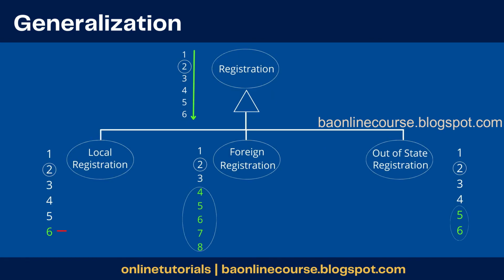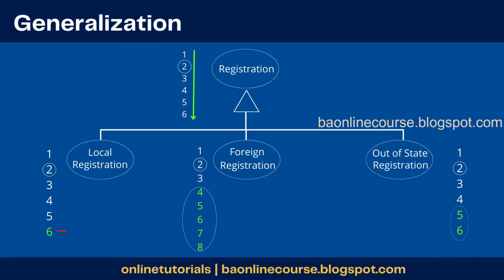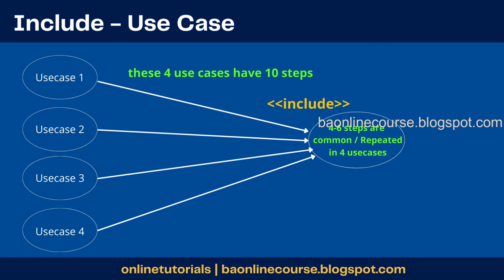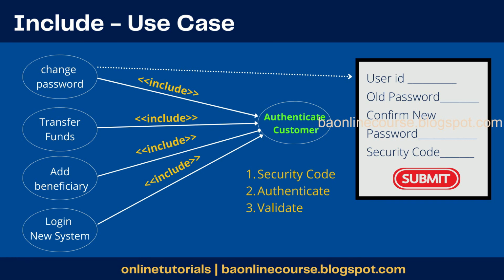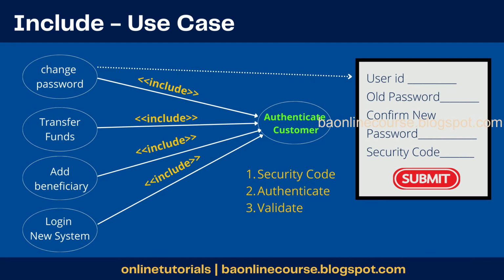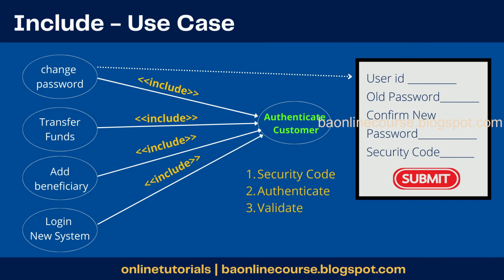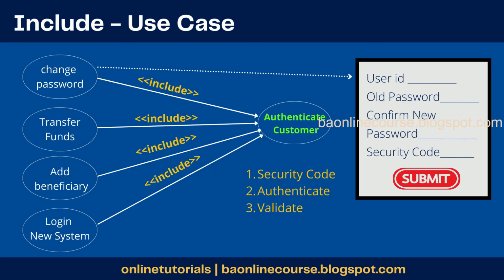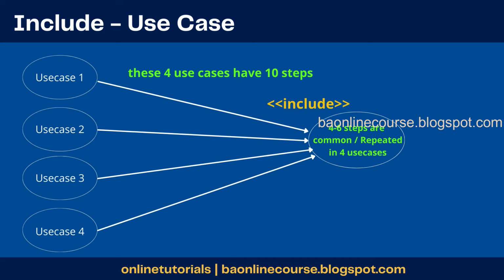Use Case Generalization in Business Analyst | Include Relationship with example in Business Analyst